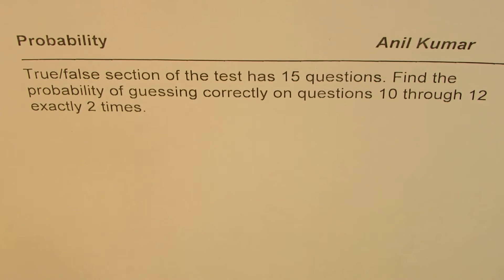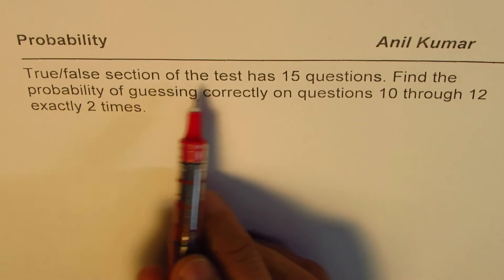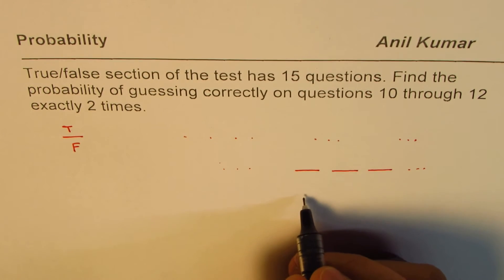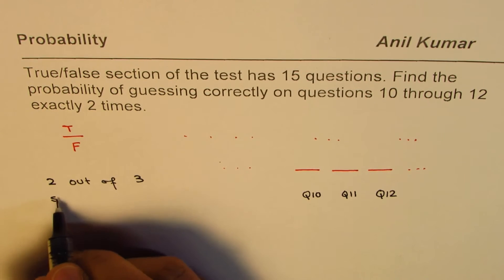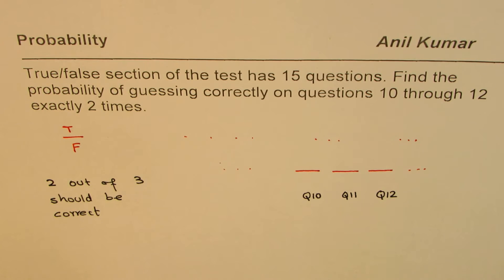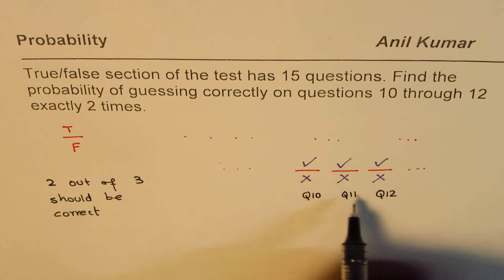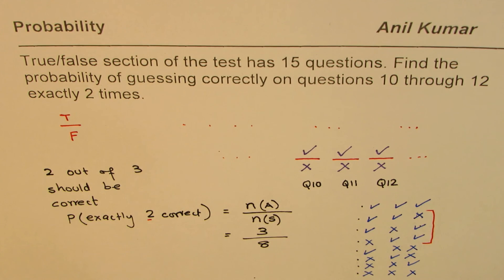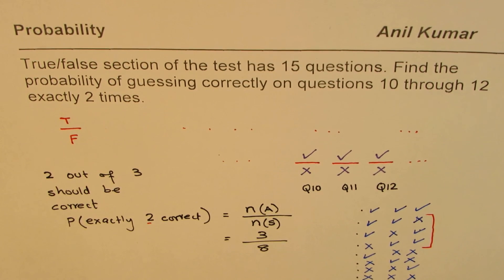Probability for Exactly Two Correct True False Solution From three out of 15